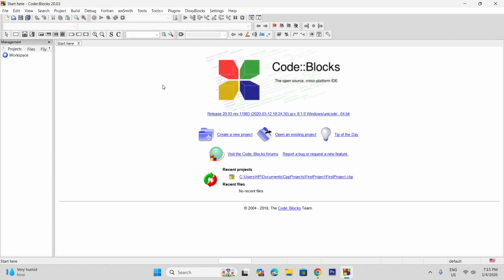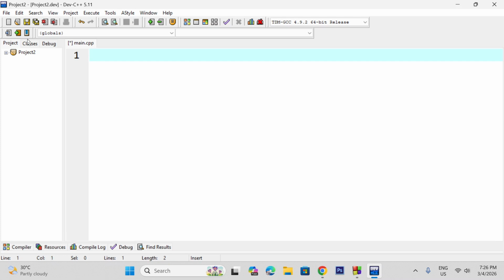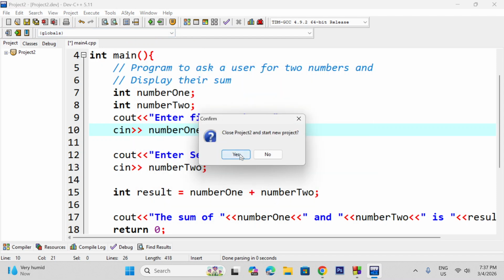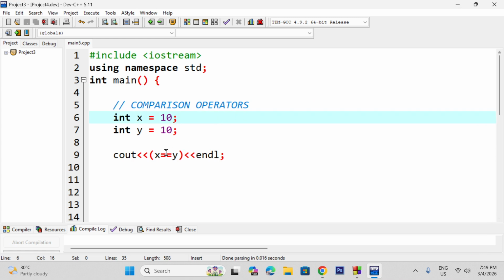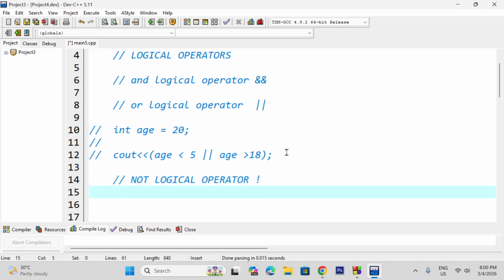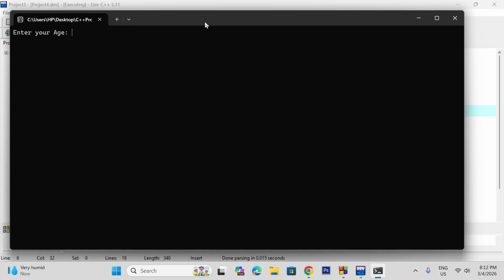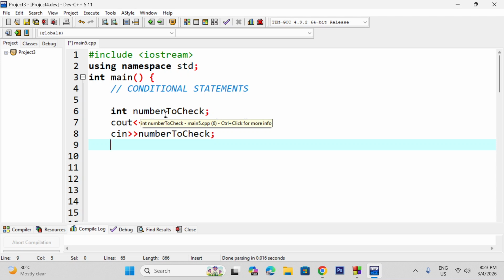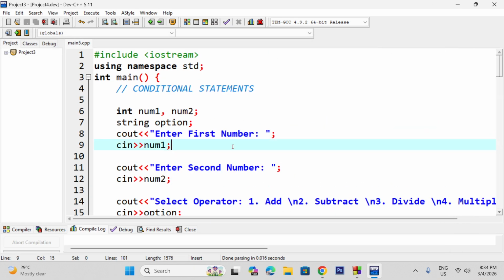Day4: Understanding mathematical operations in C++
In this week’s C++ session, we break down the fundamentals every beginner must master:

🔢 Arithmetic Operations
⚖️ Comparison Operators
🔗 Logical Operators
🧠 Conditional Statements (if, else, else if)

Learn how to perform calculations, compare values, combine conditions, and control program flow in C++. These core concepts form the foundation for writing efficient and logical programs.

Whether you're just starting out or strengthening your basics, this class will help you build confidence in C++ programming.

📌 Organized by GDG TTU Community
💻 Weekly C++ Wednesday Series
🌍 Empowering students through tech education